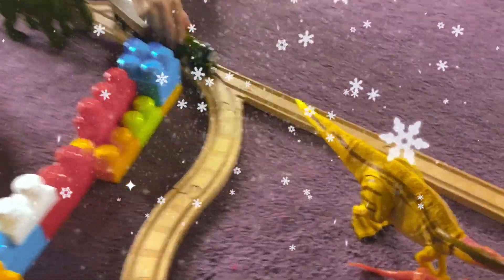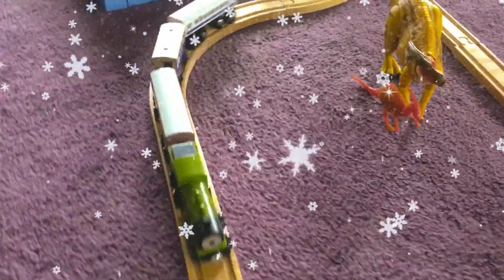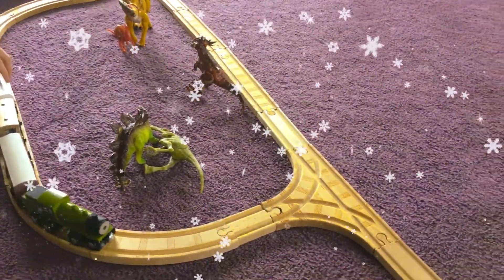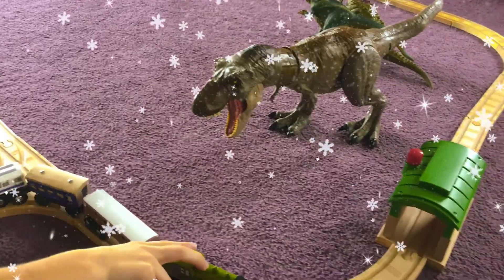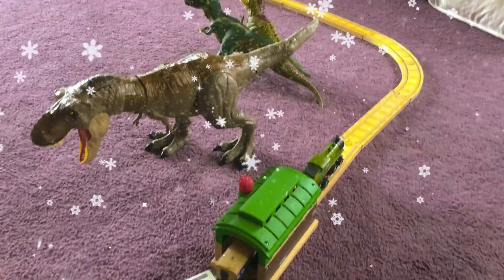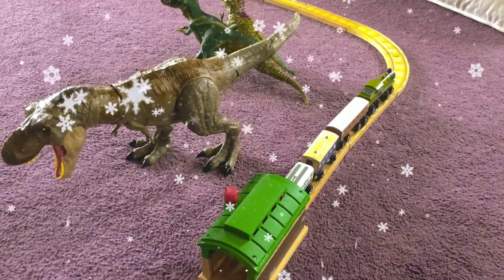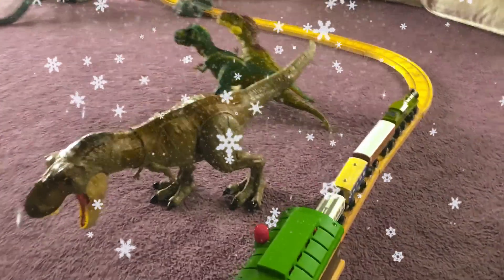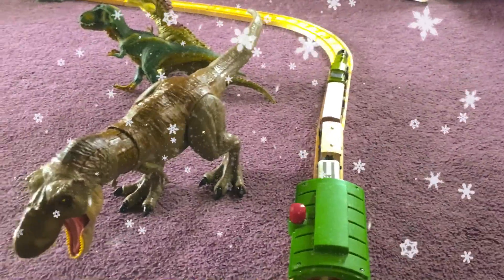Ati's and Tommy's Jurassic Train Tour T REX Attack!